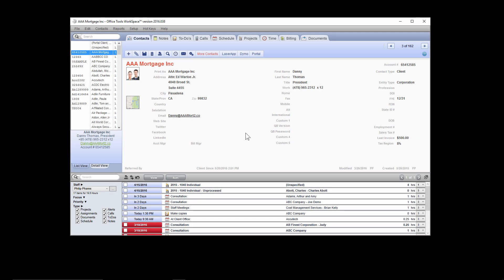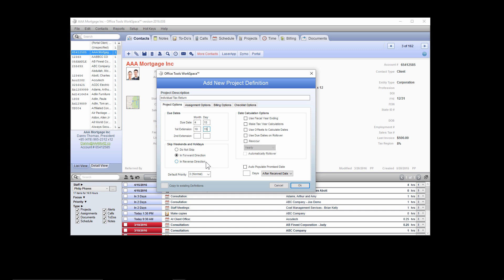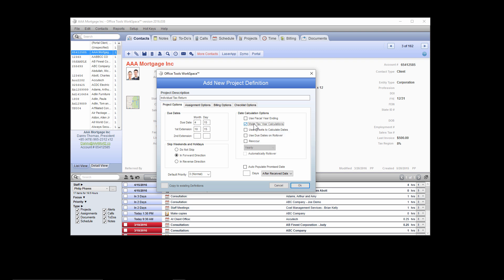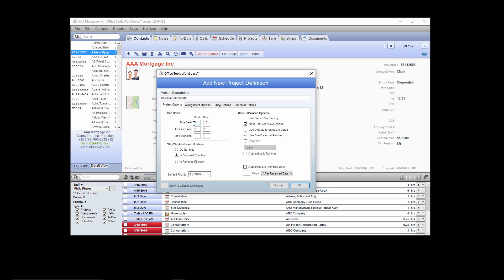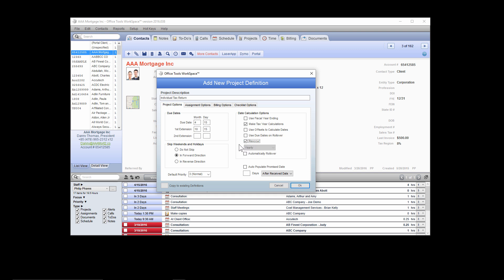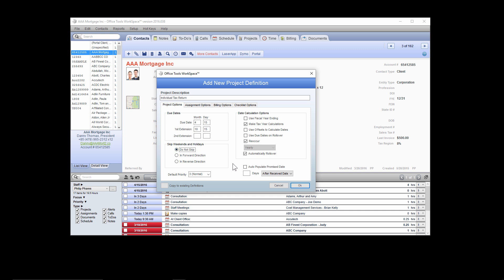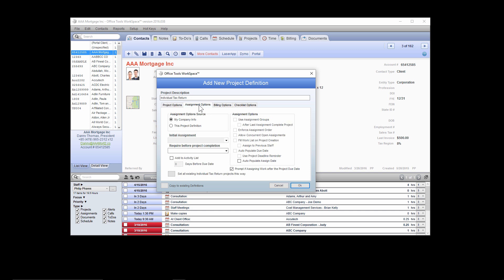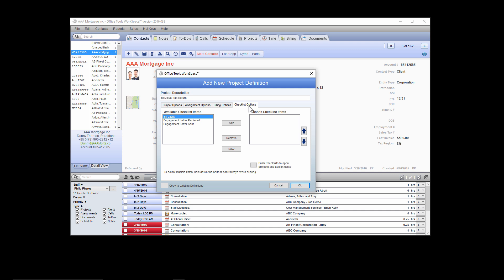How to Create a Project Definition